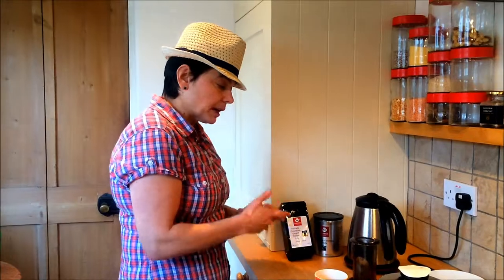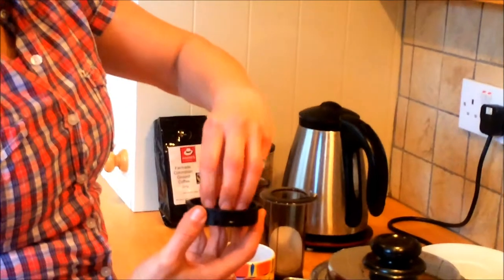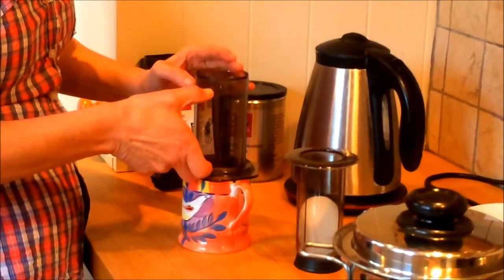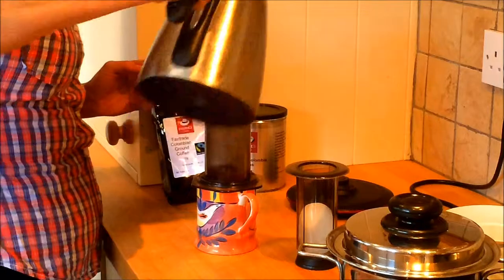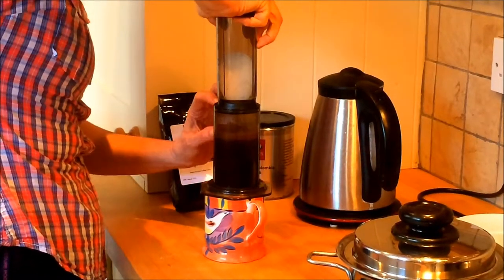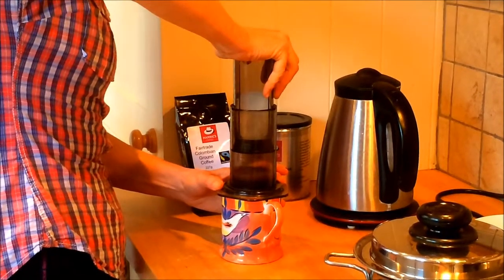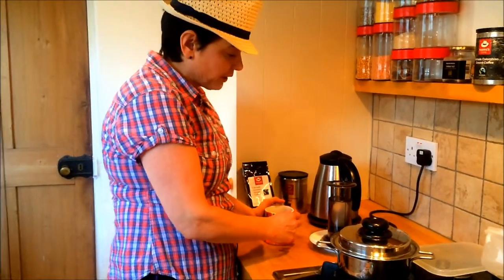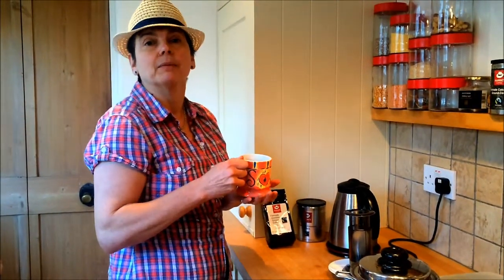How To Make The Perfect Harrie's Coffee - Using An Aeropress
Get some quality Fairtrade Colombian coffee & an Aeropress at